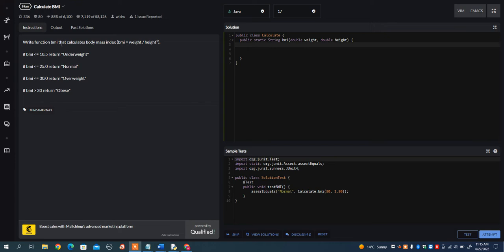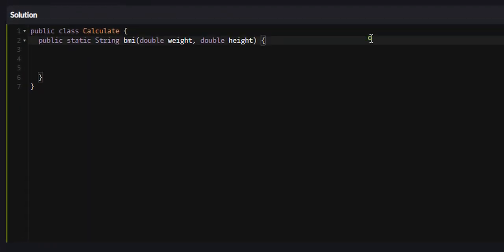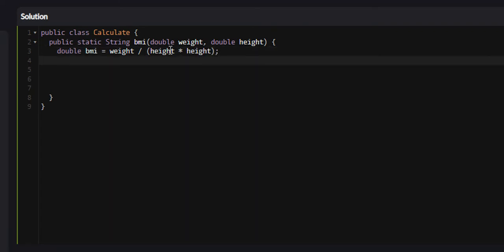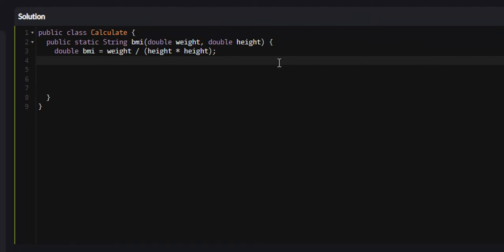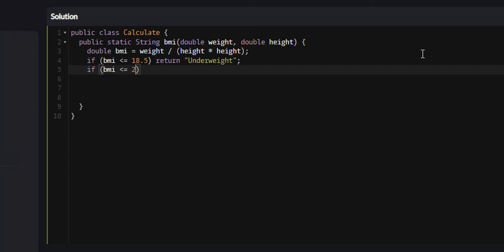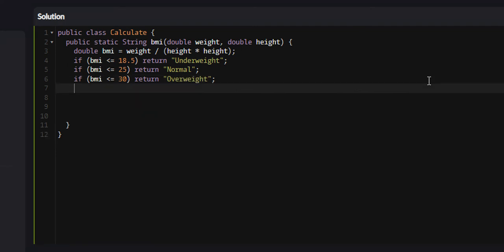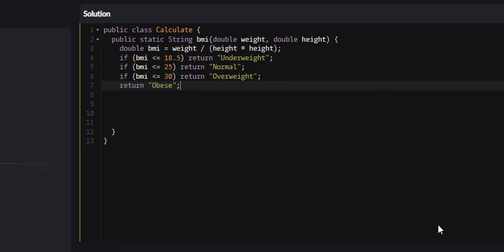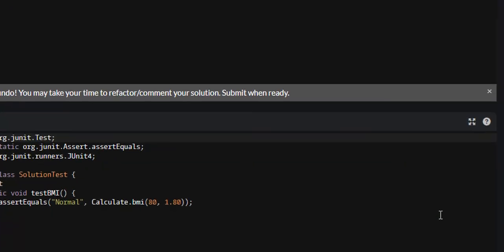Java - Calculate BMI | Codewars 8KYU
In this video I show you how to create a BMI function in Java